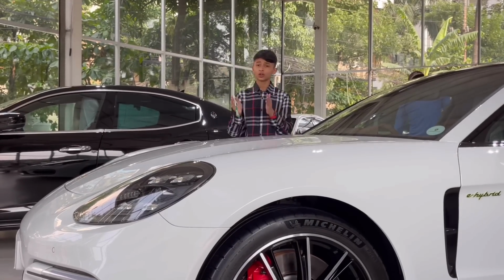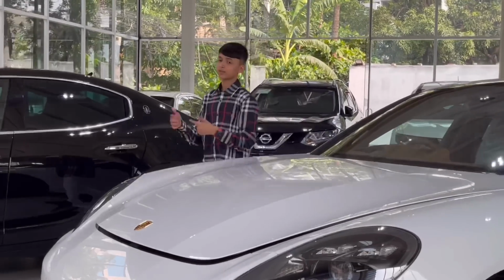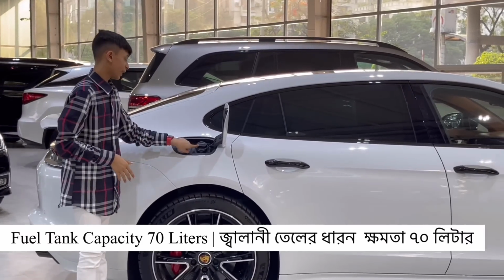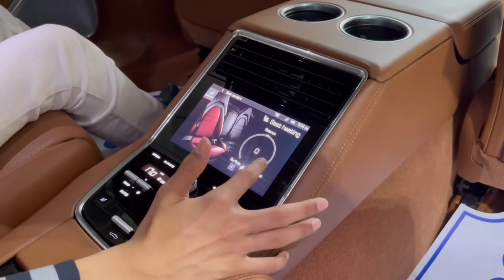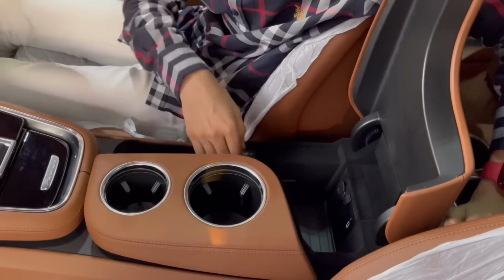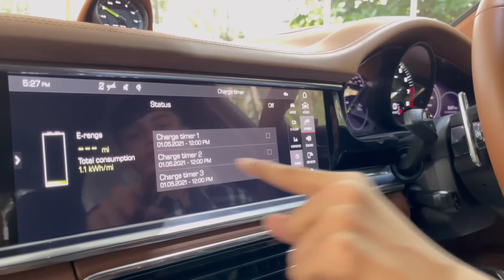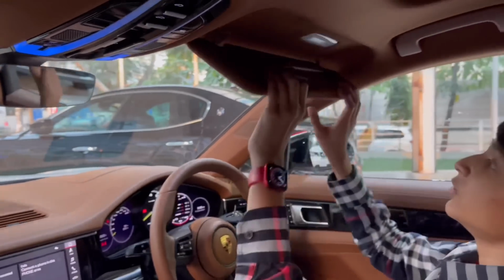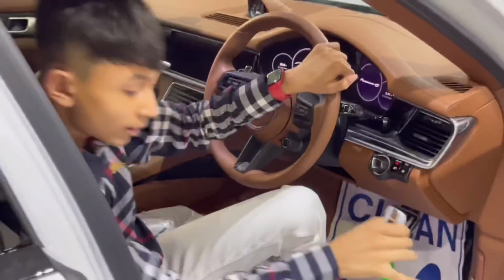2021 Porsche Panamera 4s e-hybrid |First unit￼ Of Bangladesh 🇧🇩